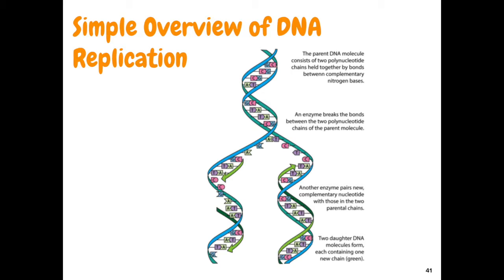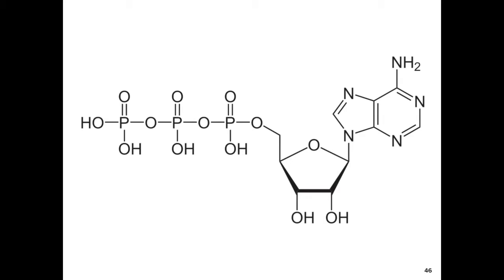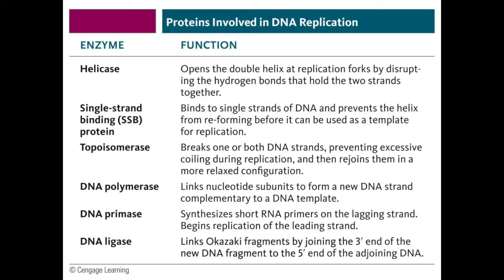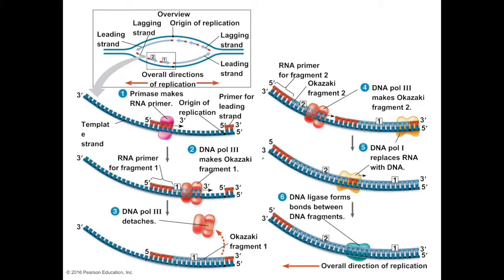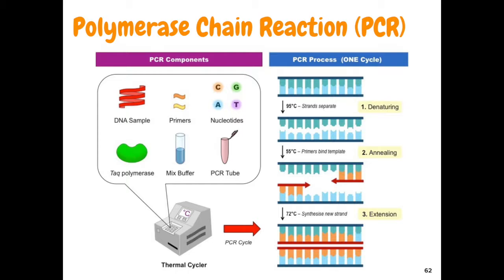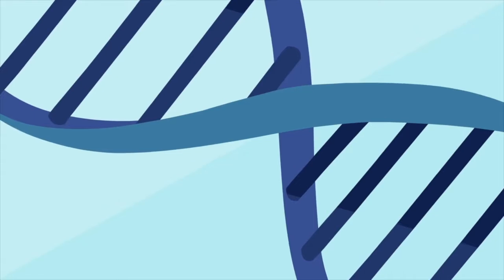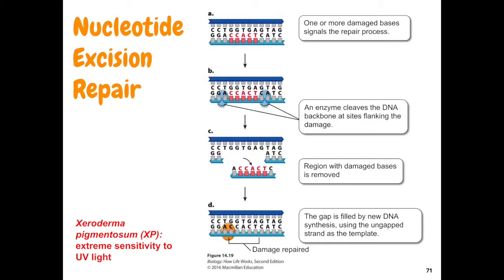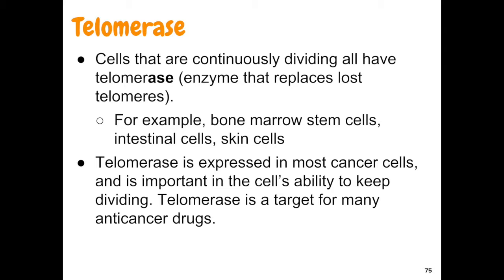DNA Lecture 2: Replication & Repair